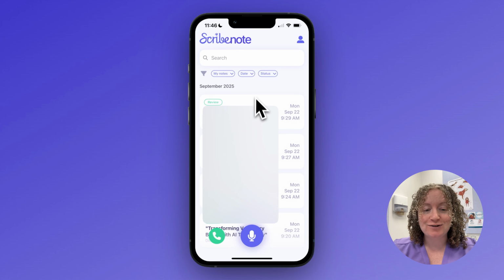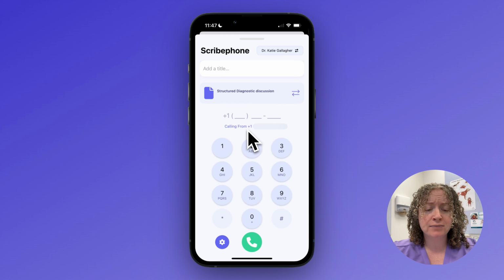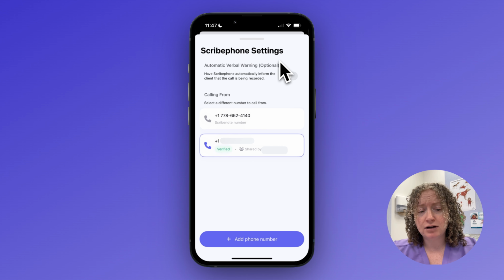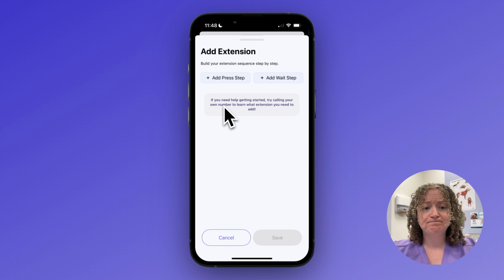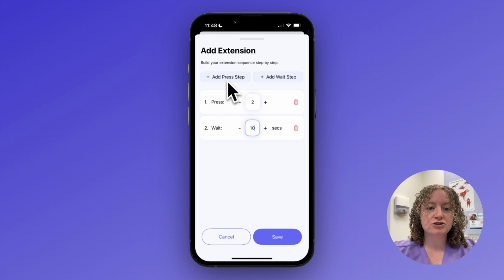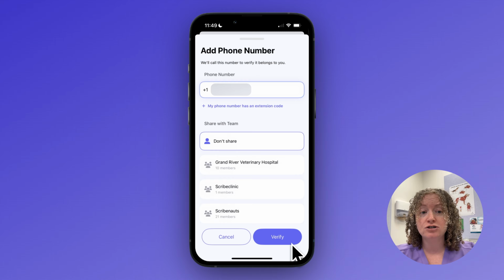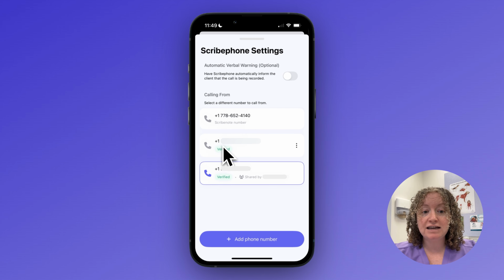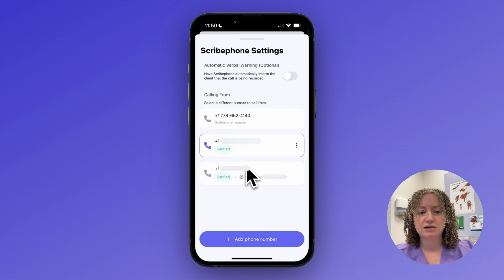How to Verify your Scribephone Number (Mobile) | Make Client Calls Using Your Clinic’s Caller ID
In this video, Dr. Katie Gallagher shows you how to verify your phone number with Scribephone on Scribenote's mobile app. This allows you to make client calls in Scribenote using your clinic's caller ID.

Try Scribenote for free today ➡️

TIMESTAMPS
0:00 Intro
0:12 Turning on Scribephone Mode
0:30 Selecting a Template
0:47 Scribephone Settings
1:00 Automated Verbal Warning
1:16 Adding a Phone Number
1:41 Adding Extension/Call Tree Steps
2:14 Adding your Phone Number
3:03 Selecting your Number